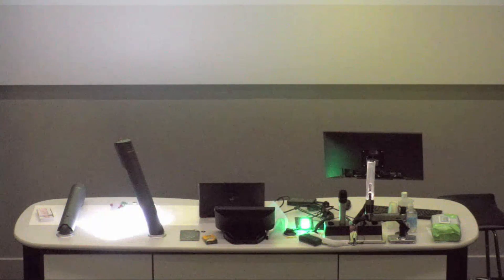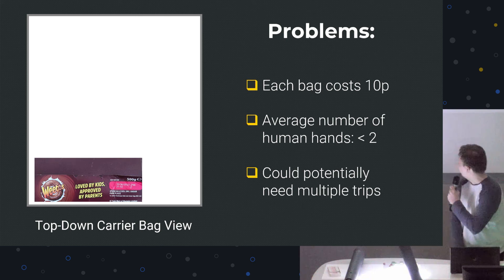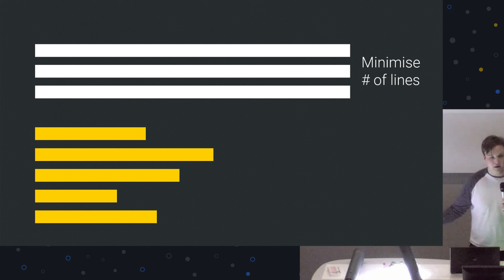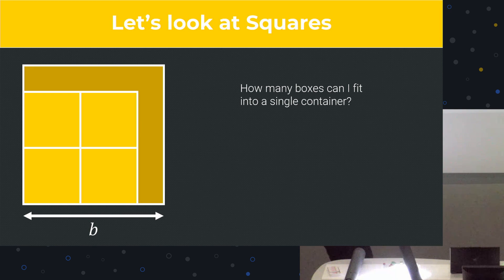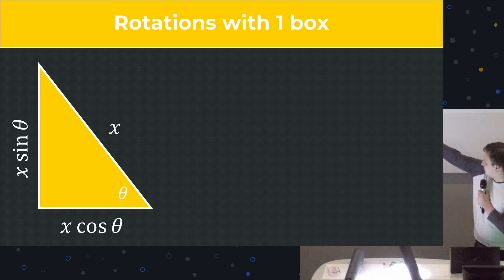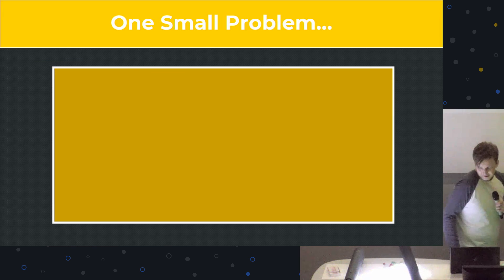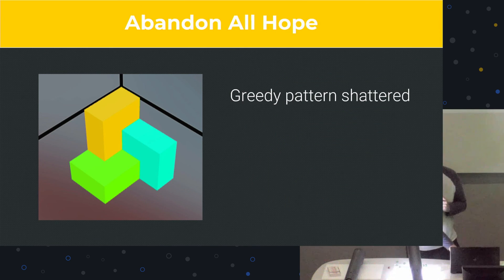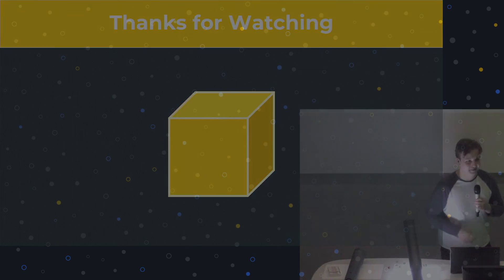⚡ Box Packing is Hard - Keegan R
A seemingly simple talk about trying to put boxes in boxes. What could go wrong?

No prizes for guessing, but quite a lot actually. We'll explore what assumptions we can make to simplify this box packing problem, explore algorithms that might (or might not) help, and see if we can find any reasonable guarantee depending on the dimension.

Challenge:
Can you find an equation, or algorithm, for determining the maximum number of boxes that can be packed using the strategy mentioned at 12:34 ? The more efficient your time complexity, the better!

Talk by Keegan R

00:00 - Introduction
01:07 - Motivation
03:37 - How do we even solve this?
07:04 - What about 2D?
09:26 - Oh Dear
13:19 - The Third Dimension
16:15 - Final Attempt